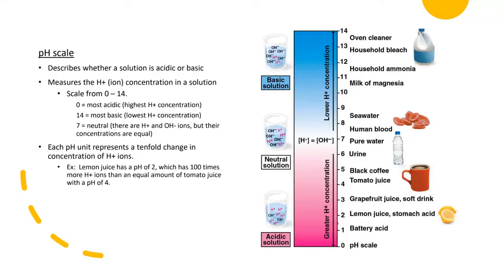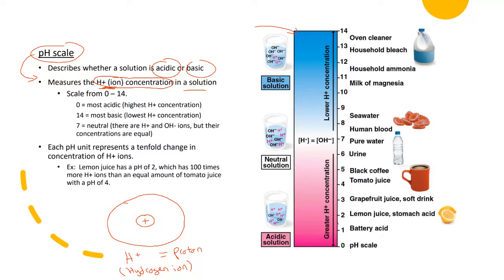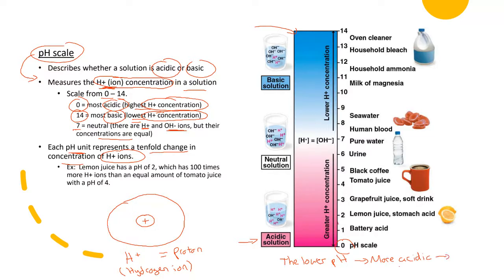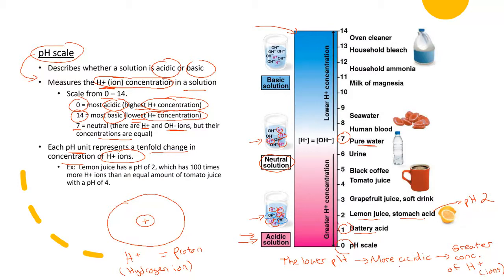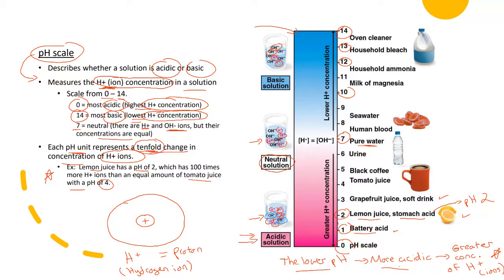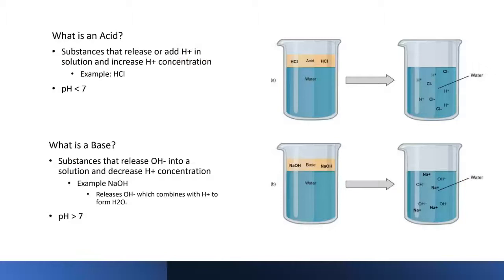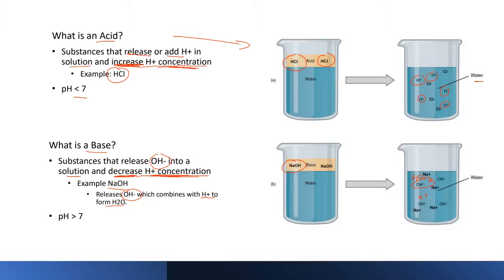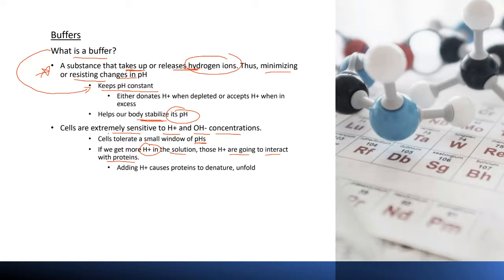Acids, Bases and Buffers Part 14